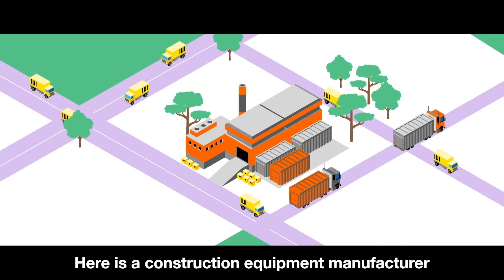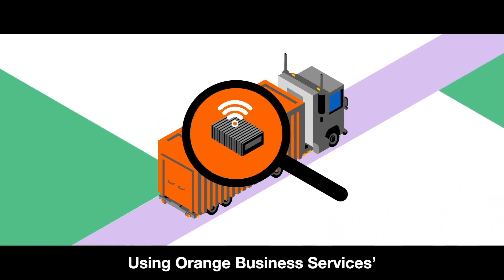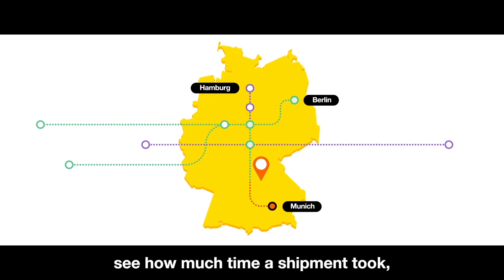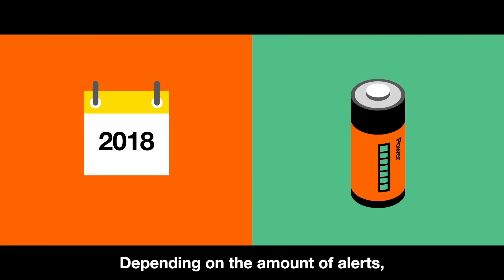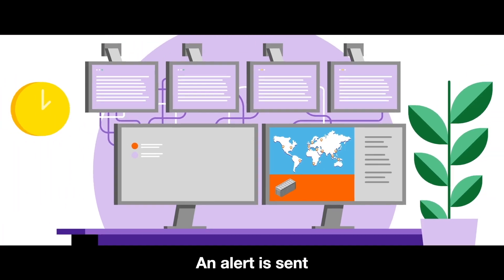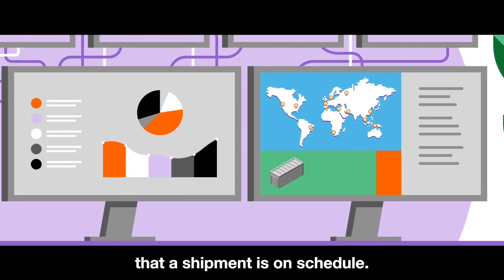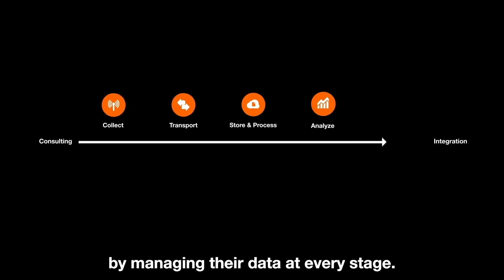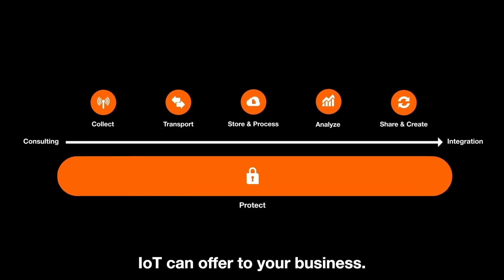Outdoor asset tracking from Orange Business Services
A short introduction on how our outdoor smart tracking solution can help businesses reduce costs and enhance productivity leveraging IoT.